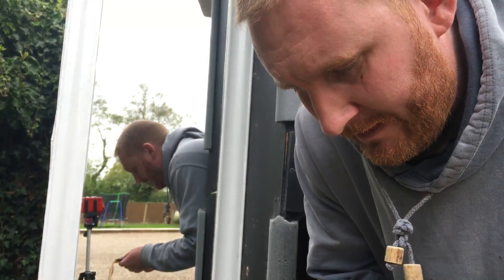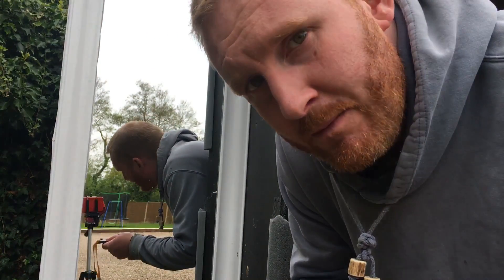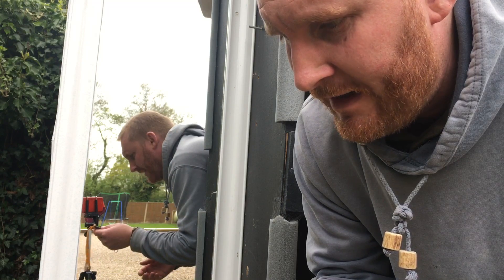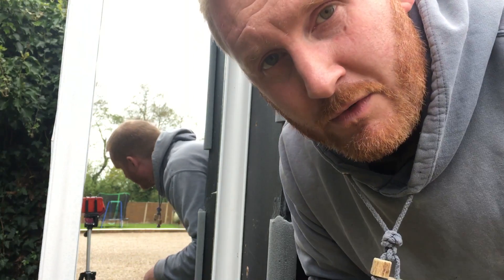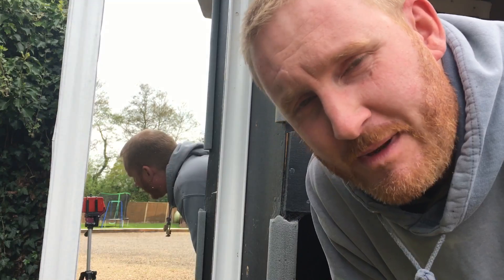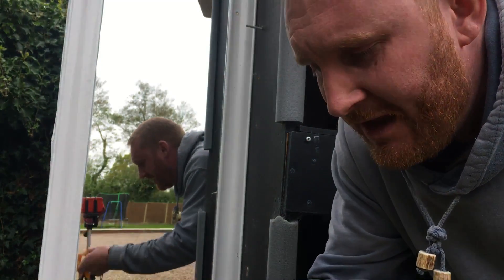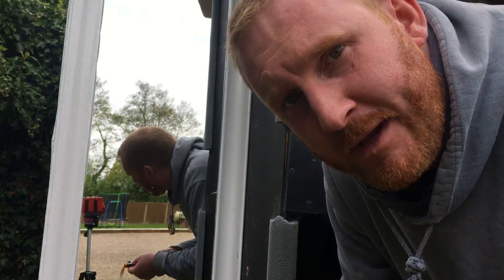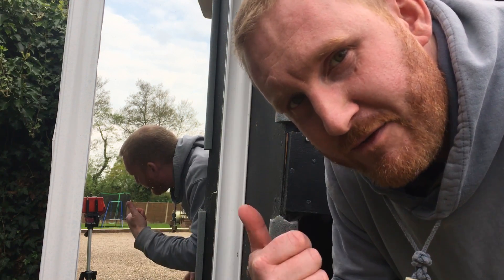Catapult slingshot 19mtr can shots with baby velociraptor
A first go with the baby velociraptor Catapult slingshot